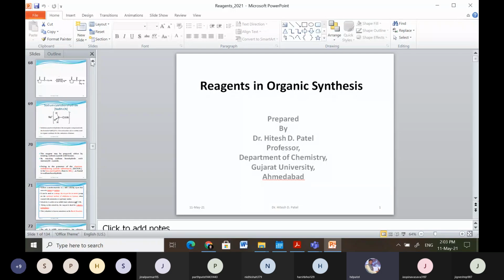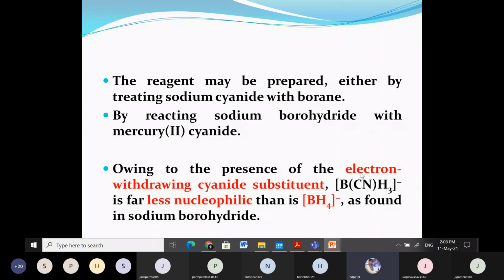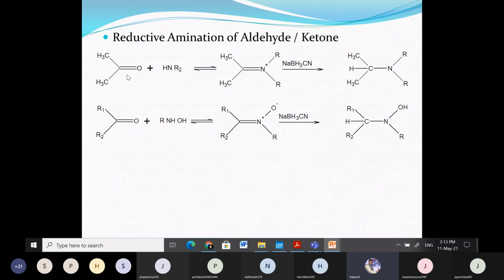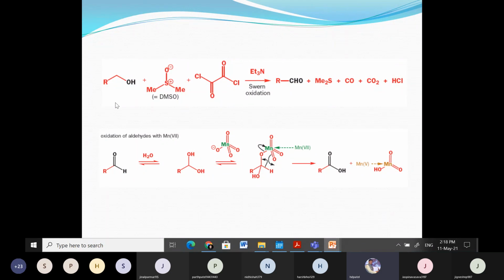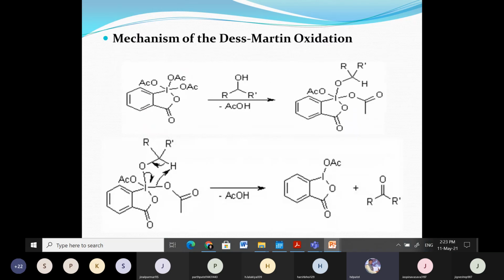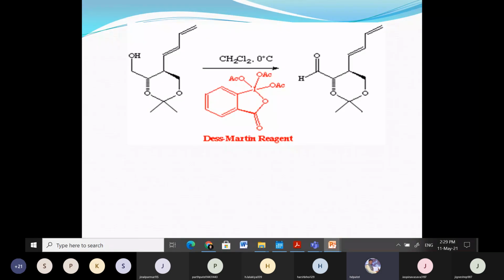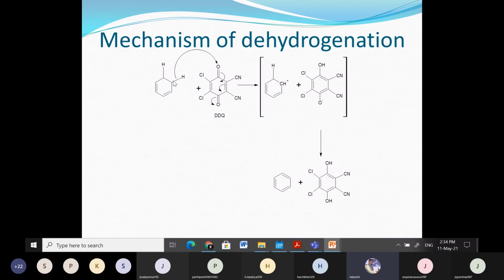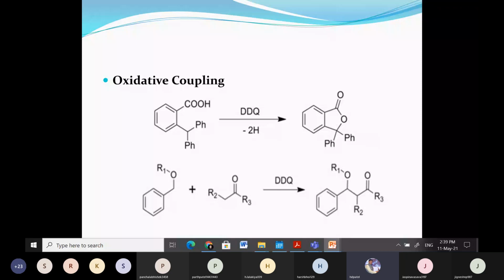M. Sc. Sem. II Organic nBuLi.mp4